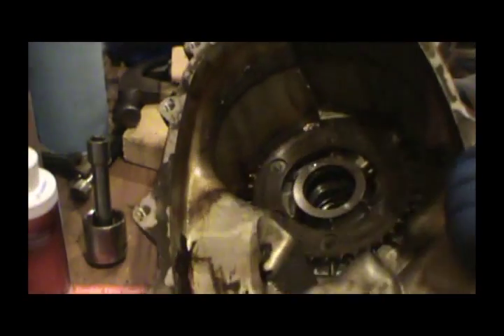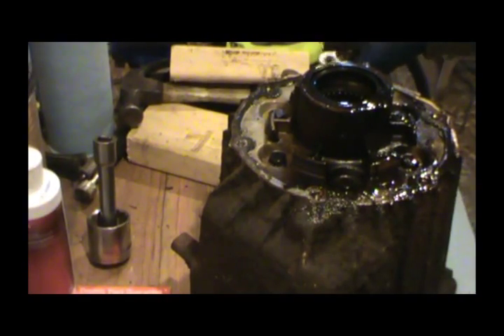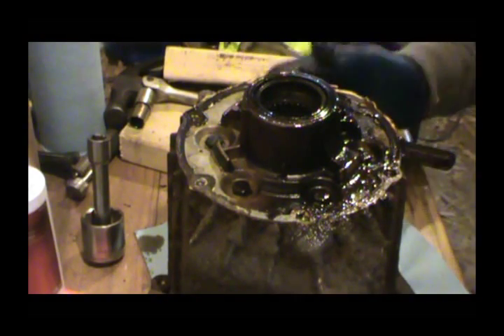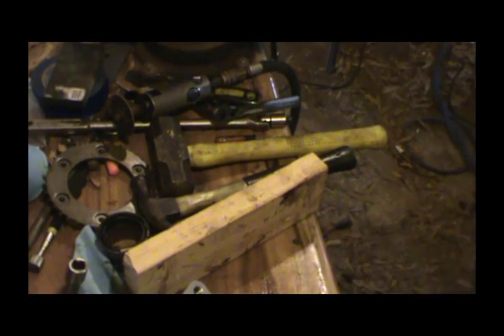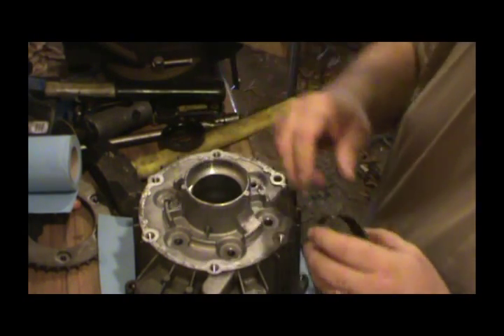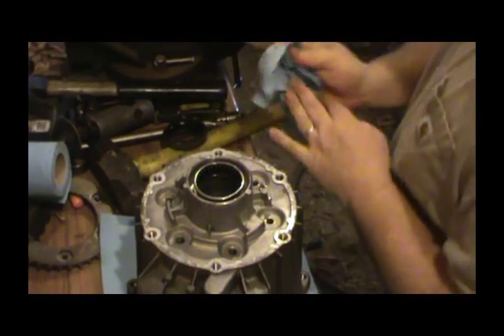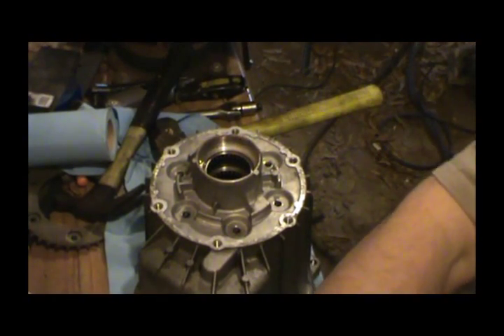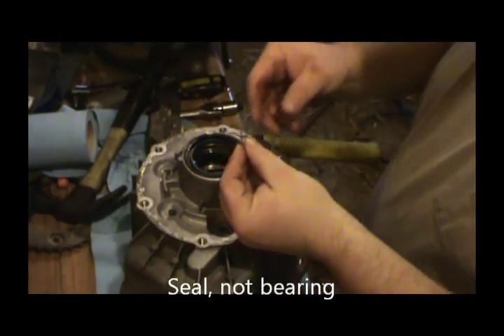NP208 Transfer Case Reassembly Part 4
In Part 4, I remove the bearings/seals from the front input shaft and front output shaft. I reinstall the bearings for the front input shaft, but have some technical issues with the seal. Sorry for the bad language at the end.